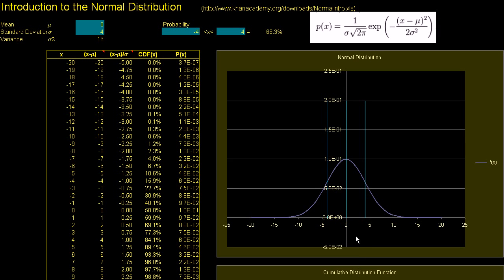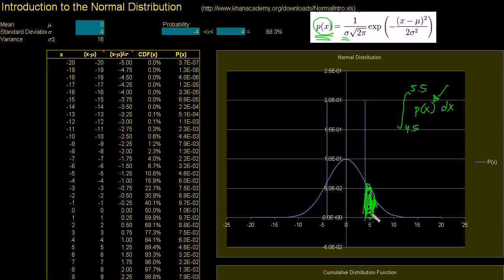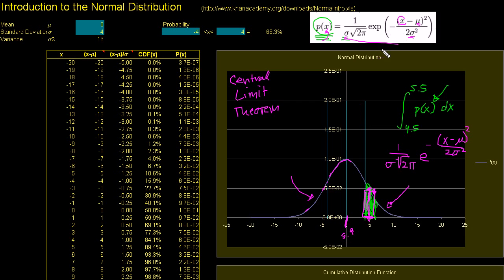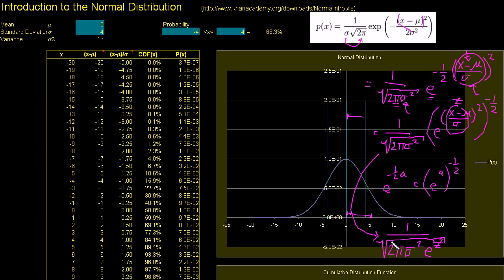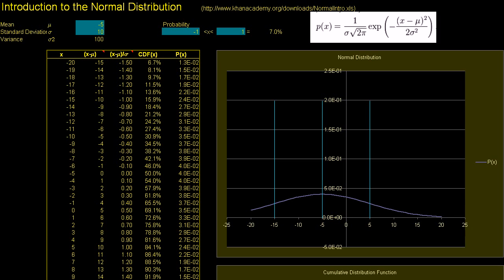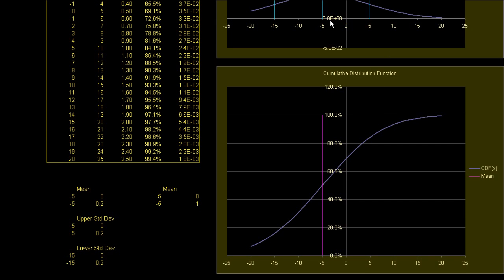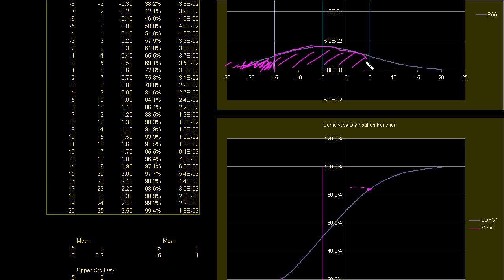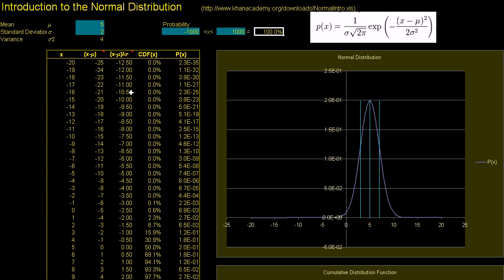Statistics Introduction to the Normal Distribution